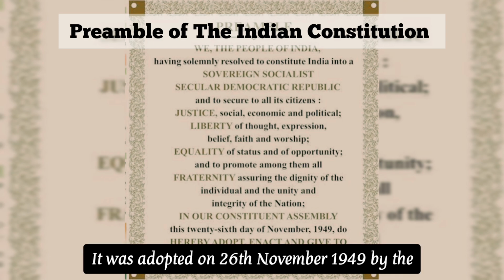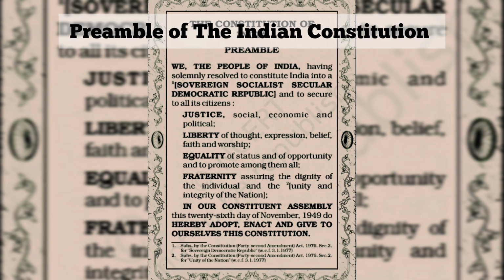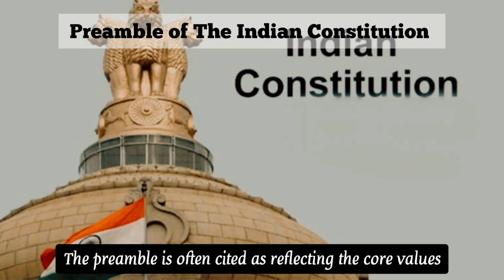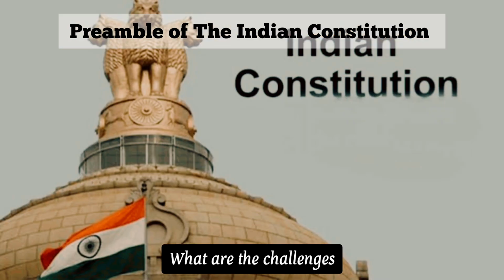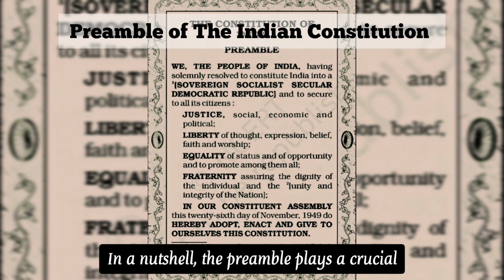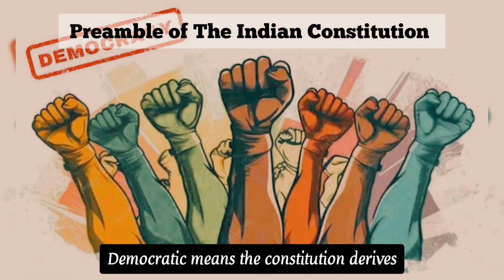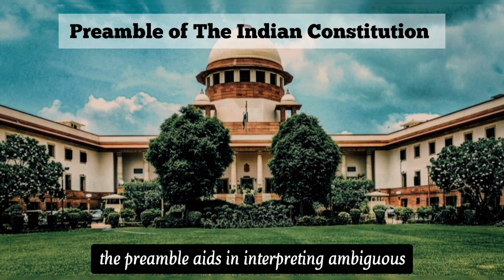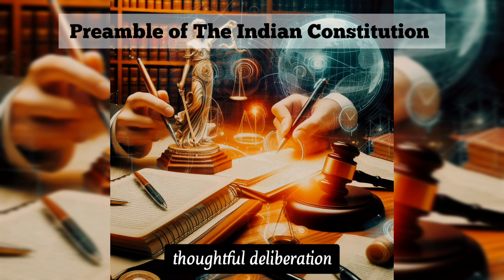Preamble of the Indian Constitution | Indian polity for UPSC | IAS | CIVIL SERVICES | PRELIMS| MAINS